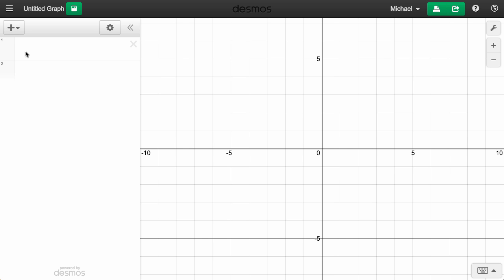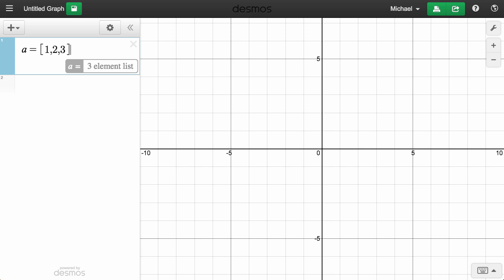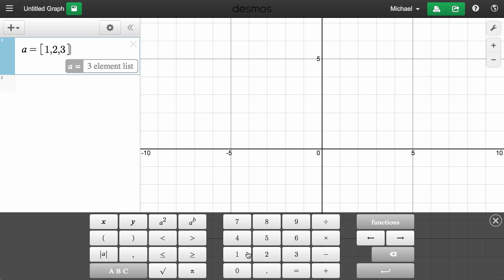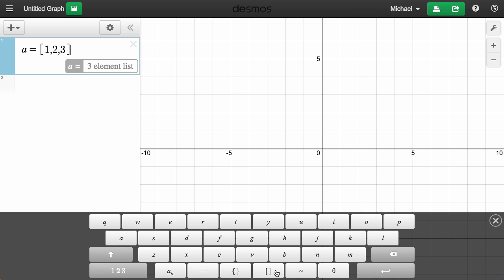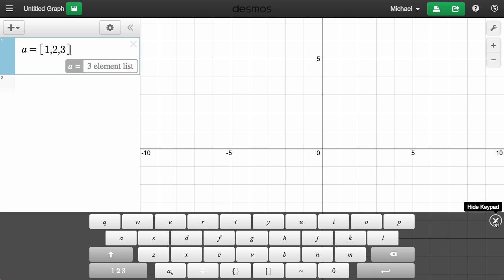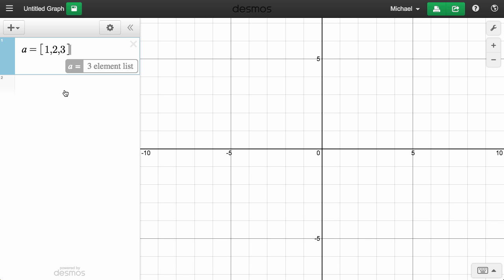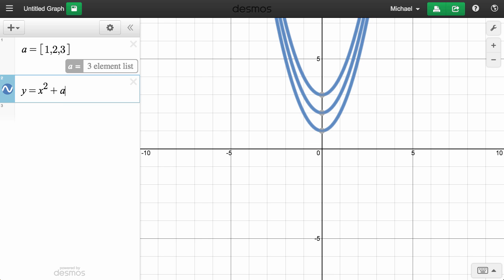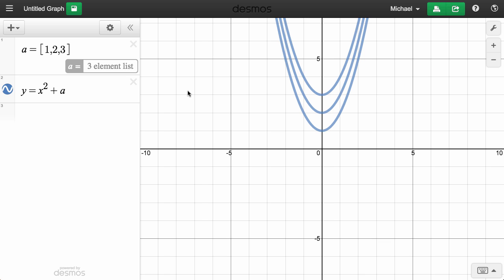Learn Desmos: Lists [2015]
Here's a a quick video tutorial on using lists in the Desmos Graphing Calculator